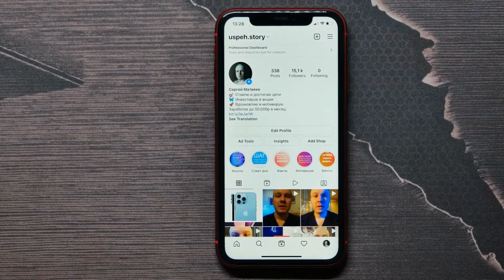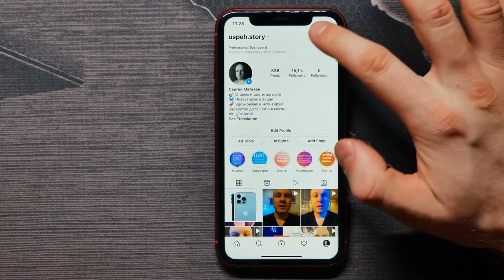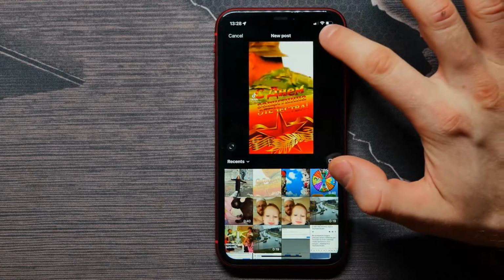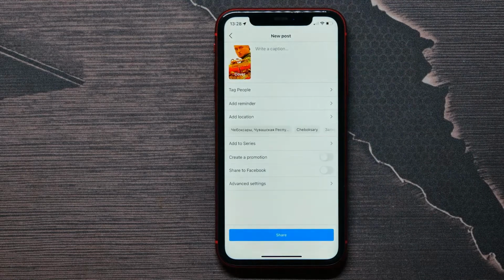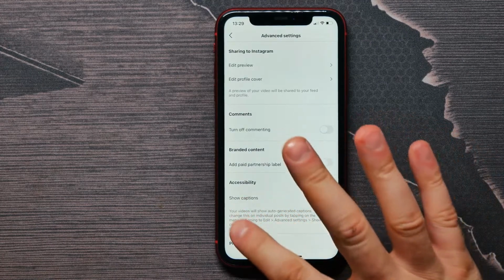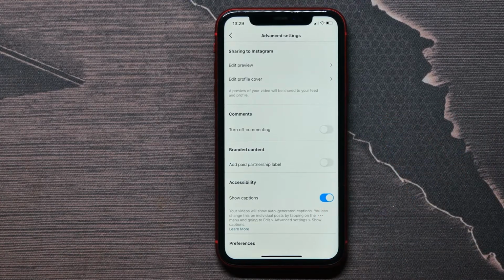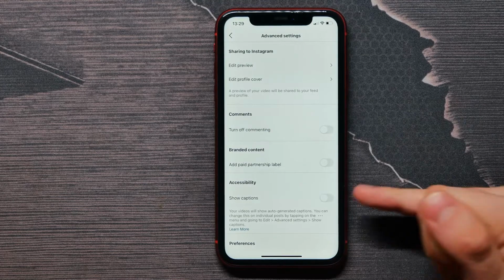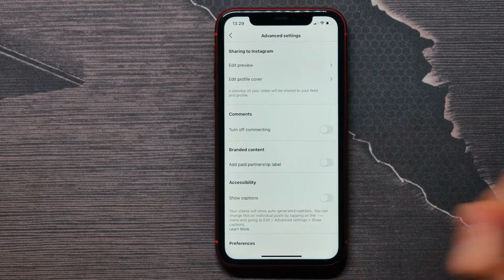How to Disable Auto Generated Captions on Instagram [2022] Works on iPhone 13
In this video i show simple way How to Disable Auto Generated Captions on Instagram